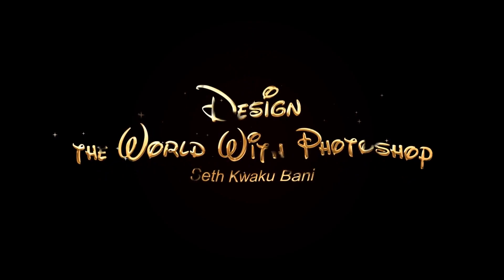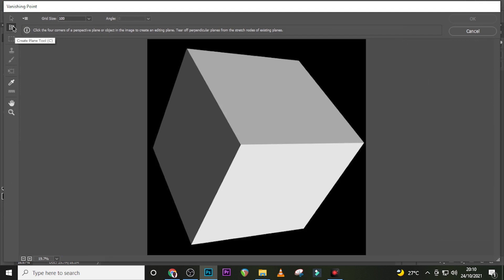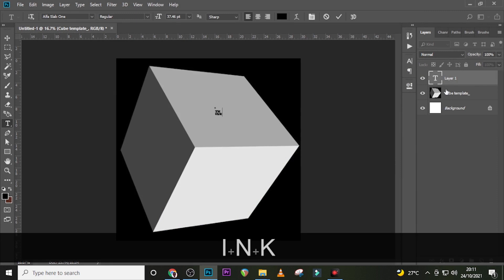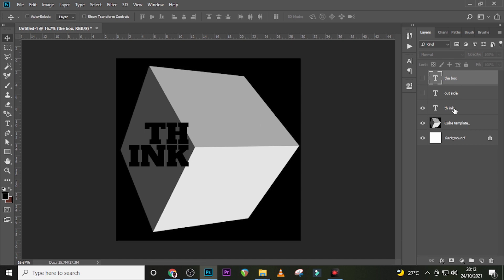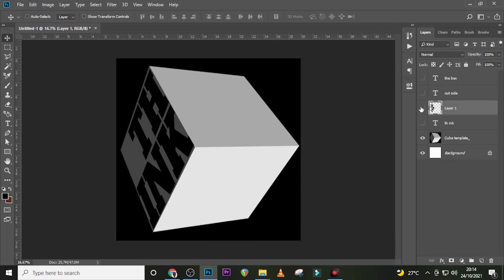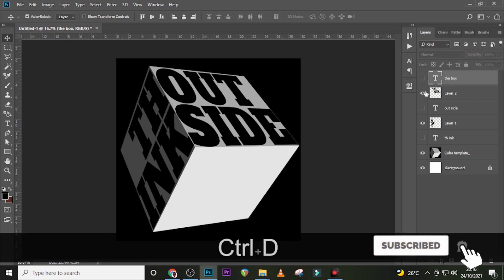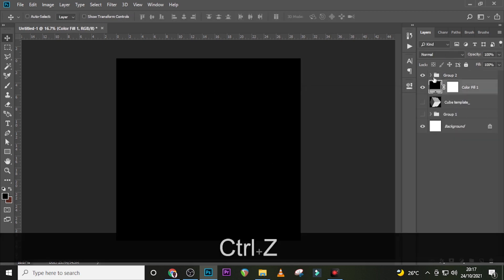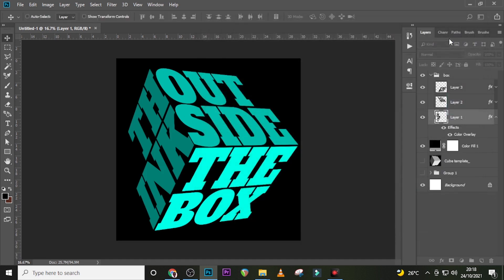3D Cube Text Effect in Photoshop (For Beginners)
3D Cube Text Effect in Photoshop (For Beginners)

Hello everyone today you'll learn how to  create 3D Cube Text Effect in Photoshop. Apologies if I'm too fast. I trust you'll enjoy today's session and learn something New !!.

FONT:
ALPHA SLAB

This will help the channel grow and I'll continue to provide more free content for you all.

Ill try my best to cover all tips and tricks you want to learn about Photoshop in this channel with Shorts